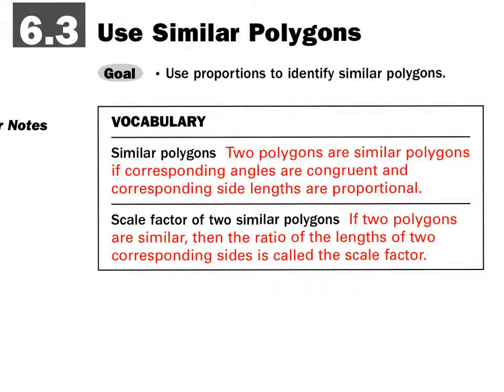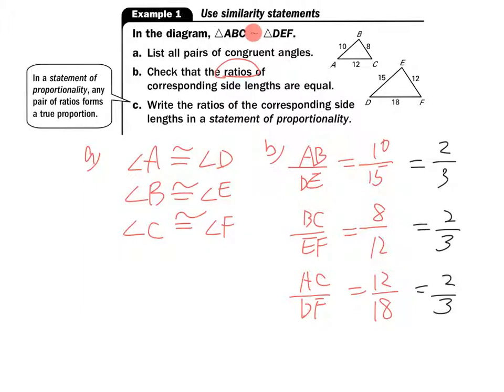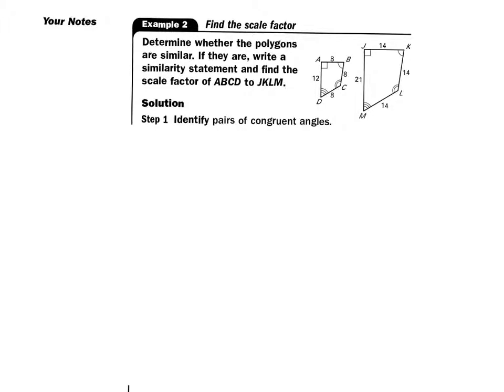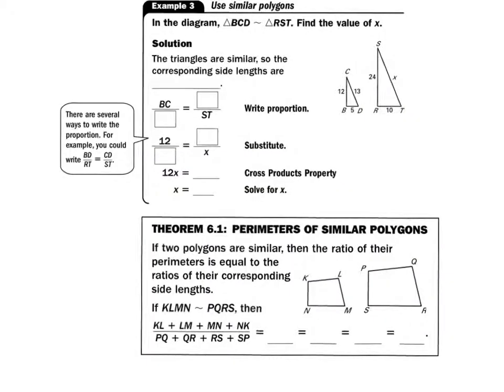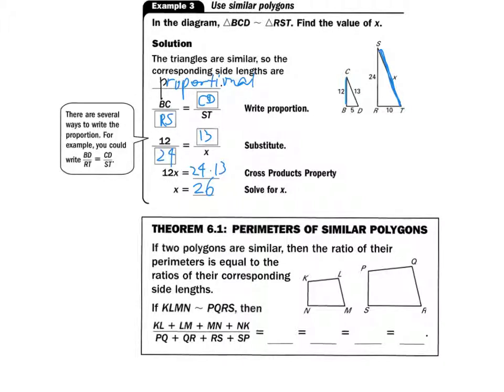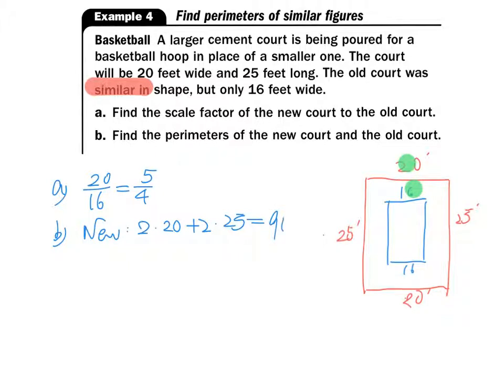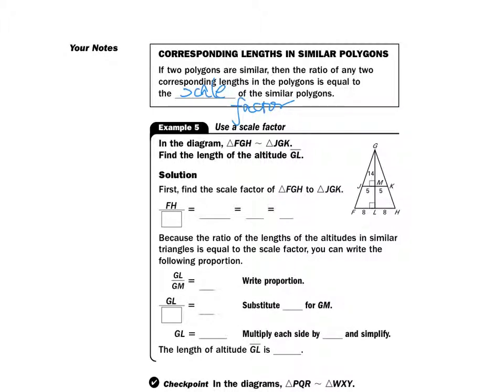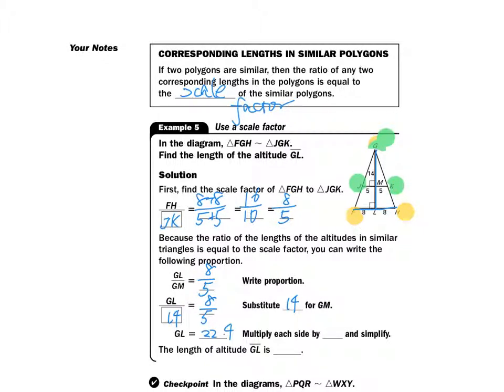geo 6.3 ICRP